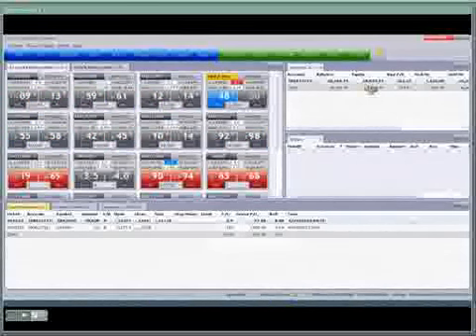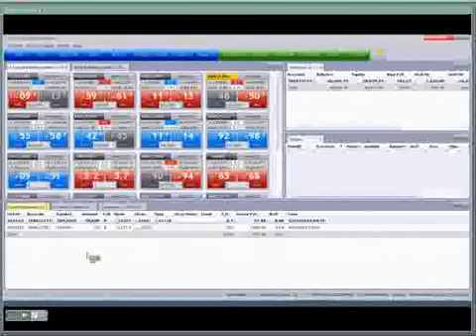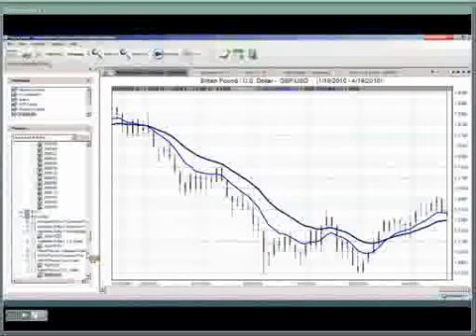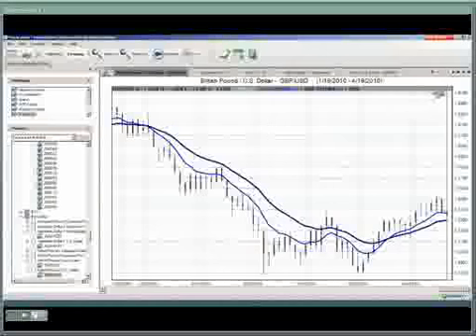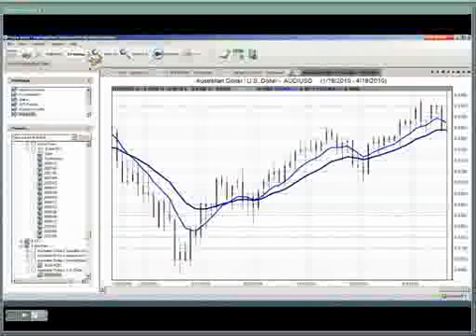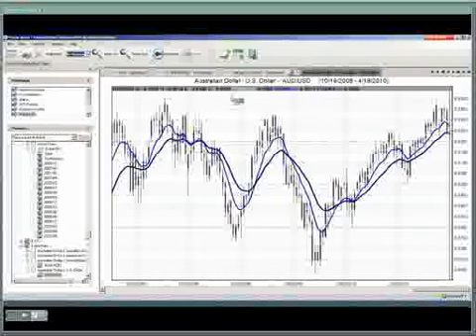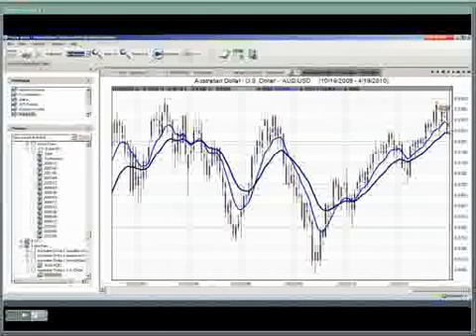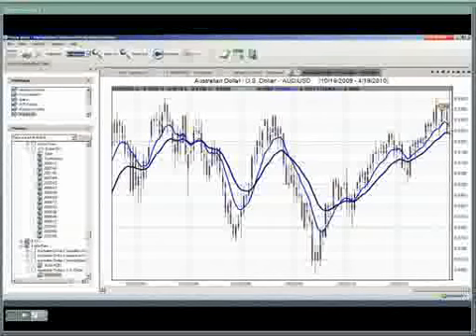Part 4/4: Pre-Market Open Trade Review - April 20, 2010